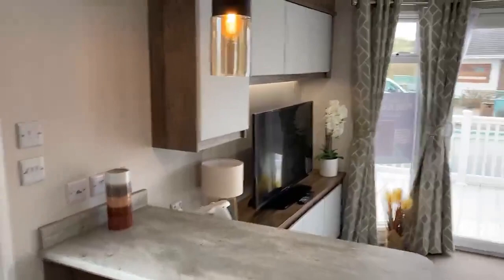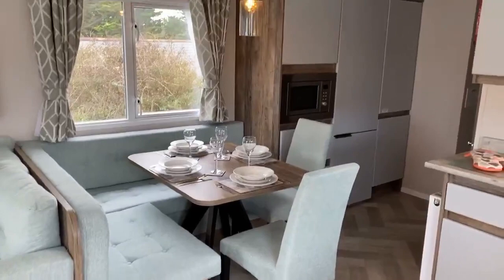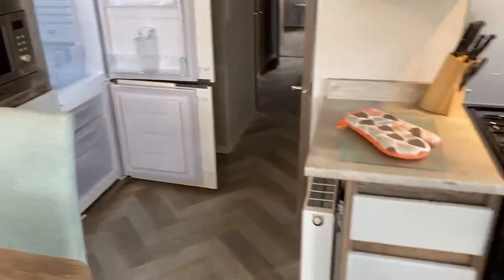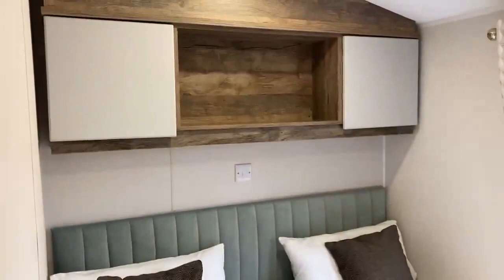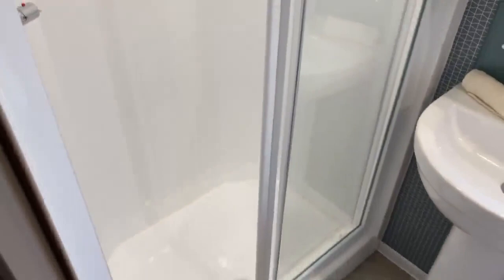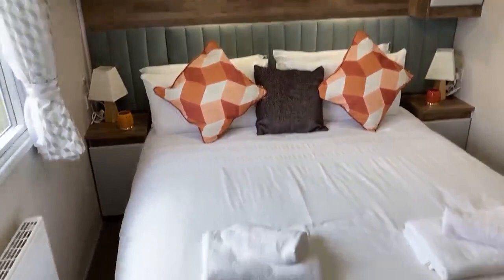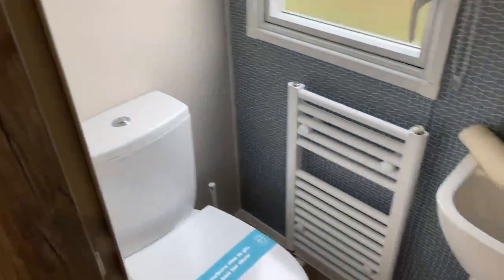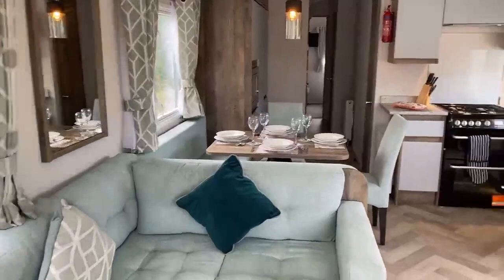*REDUCED* 3 Bedroom Static Caravan Willerby Langbrook 2022- 40x12 - St Ives Bay, Cornwall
***NOW SOLD***

**Recently REDUCED to £99,995!!**

40x12 3 Bedroom Brand New Willerby Langbrook Static Caravan for Sale at St Ives Bay Beach Resort

Priced at £109,995 or from an £11,000 deposit with finance funding package.
Price includes:
-Large new decking
-Siting and connecting on a pitch of your choice
-Inventory (pots, pans, duvets, etc)
-TV's
-Dishwasher and integrated appliances

Free site offer for 2023 available now! - ends mid February

Site facilities include:
-Indoor pool
-2 Arcades
-Entertainment club
-Crazy golf
-Tennis courts
-Seasonal events and themed weekends
-Adult activities- cocktail master classes
-2 Adventure play area
-Surf school
-3 mile long beach - lifeguarded
-Kids activities- archery, nerf, craft activities